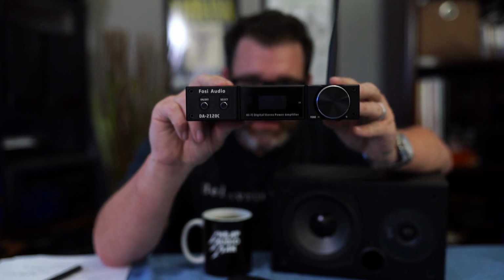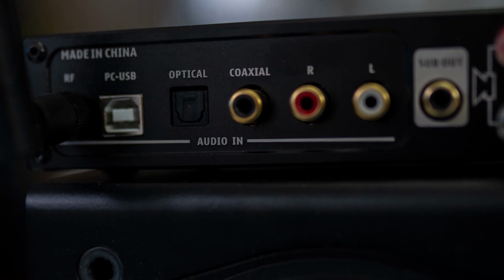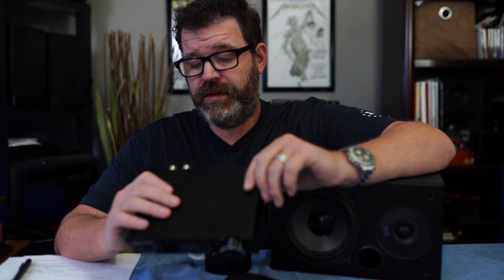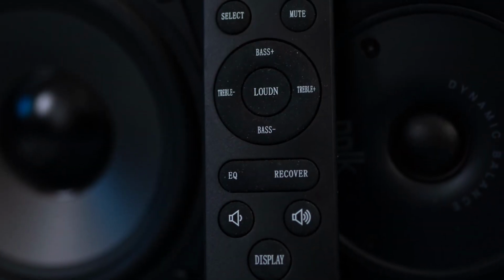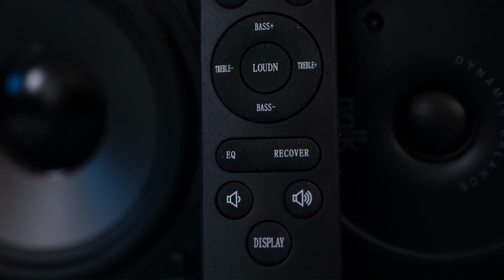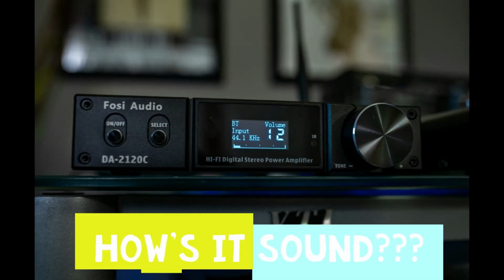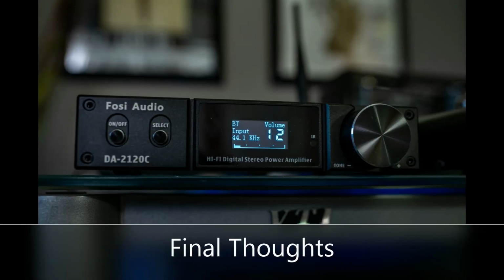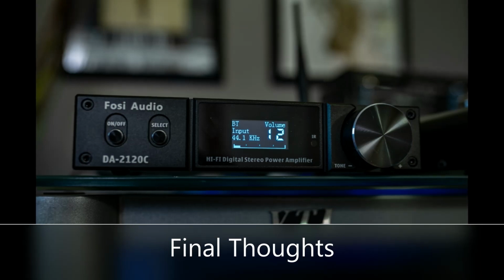Fosi Audio DA 2120C DAC Amp Review - Maybe the DAC/Amp for You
Fosi Audio DAC/Amp
Zoom meetings every Sunday night at 9cst